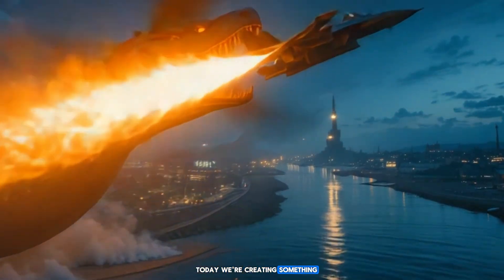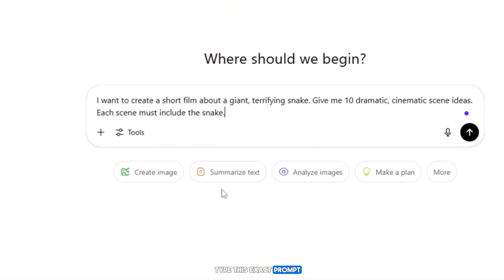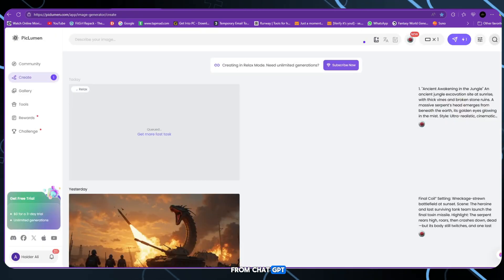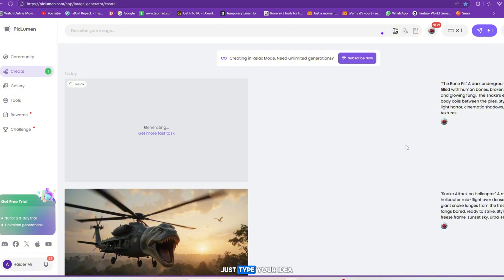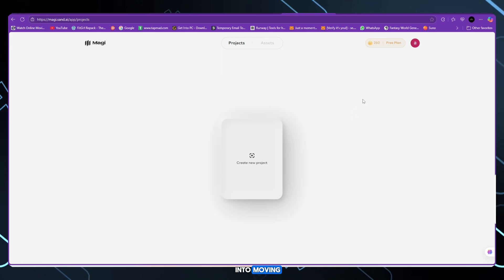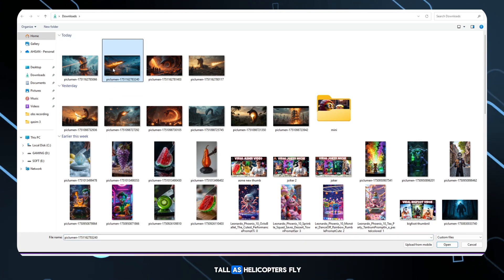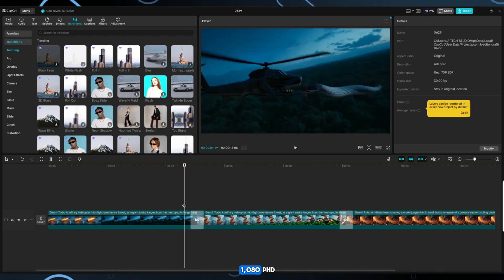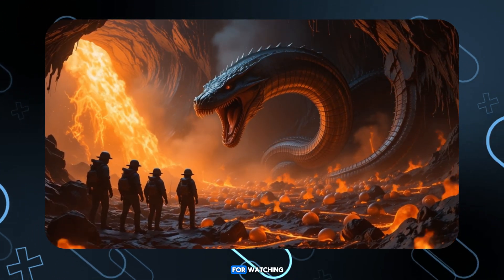I Create a Viral AI Animated Movie (100% FREE Tools!)"No Money No problem This Video Make your Life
🎬 Title:
"I Create a Viral AI Animated Movie (100% FREE Tools!) | No Money? No Problem! This Video Will Change Your Life"

📖 Description:
🔥 Create your own viral AI animated movie — 100% FREE, no budget needed!
In this full step-by-step tutorial, I’ll show you how to make a high-quality AI-generated short film using completely free tools. No need for expensive software or animation skills — just follow along and create your own viral animated content in minutes!

📽️ Whether you're a beginner or a content creator looking to go viral, this guide has everything you need to get started.

🛠️ Free AI Tools Used in This Video:
🔗 MAGI AI (Free Image to Video Generator)

🧠 What You'll Learn:
How to turn text into stunning animated scenes

How to create movie-quality animation without editing skills

Best AI websites for FREE animated video creation

How to use AI to go viral on YouTube & Instagram

A full tutorial from start to finish — beginner friendly!

🚀 Keywords (SEO Optimized):
AI animation, AI movie maker, free AI tools, viral AI video, create animated short, magi ai tutorial, pixverse tutorial, digen ai tool, ai film making, free ai animation generator, ai animated video, ai movie with no budget, ai tools for creators, ai content creation 2025, ai youtube tutorial, ai viral video, make ai cartoon, create ai story video, ai animated video full tutorial